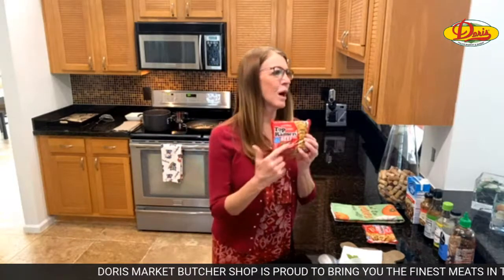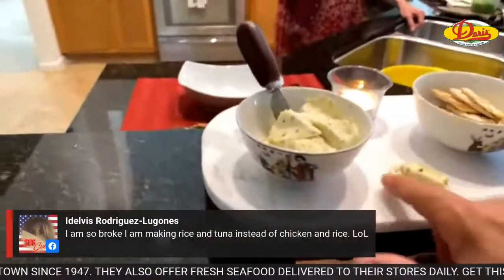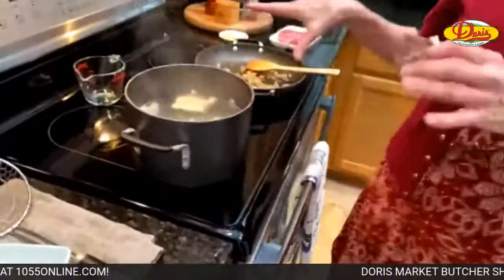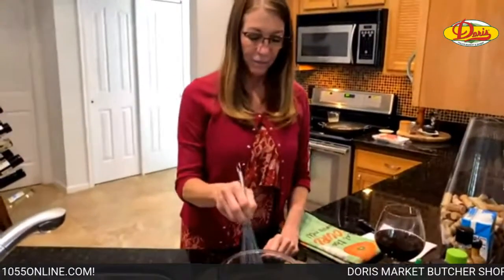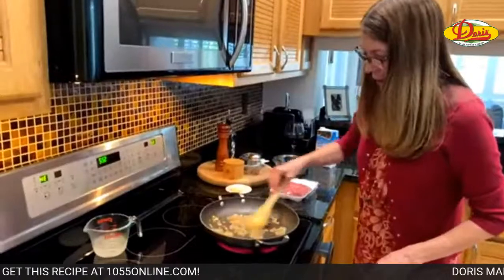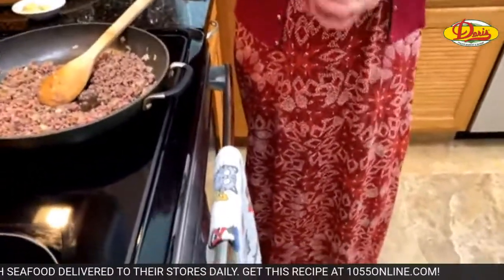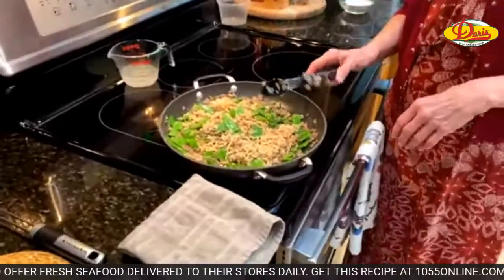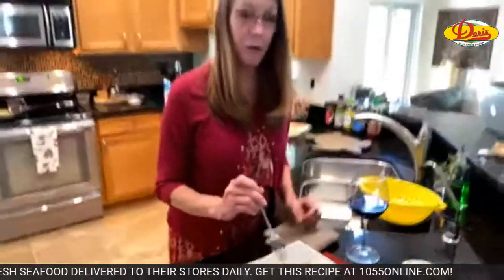Sally’s Recipe of the Week | Beefy Asian Ramen Noodles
Today’s recipe is Beefy Asian Ramen Noodles!

Please leave comments on the Kool 105.5 Facebook Page.